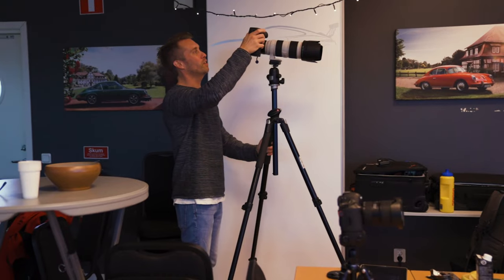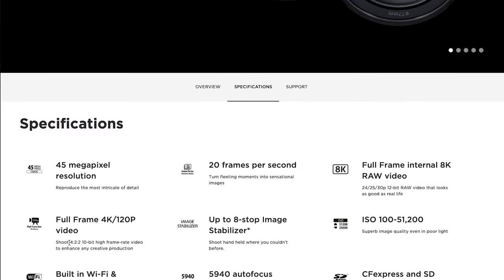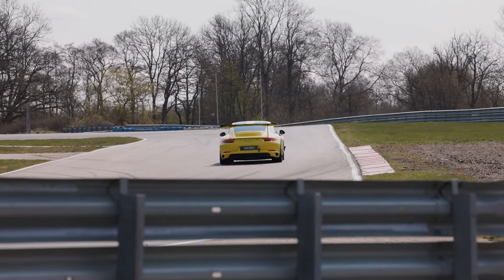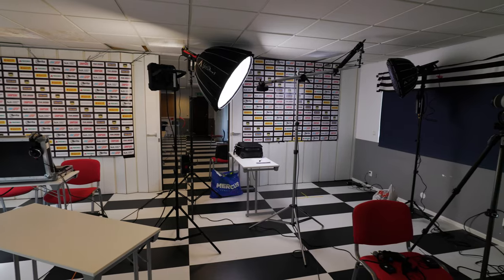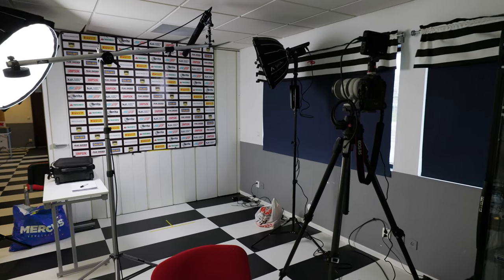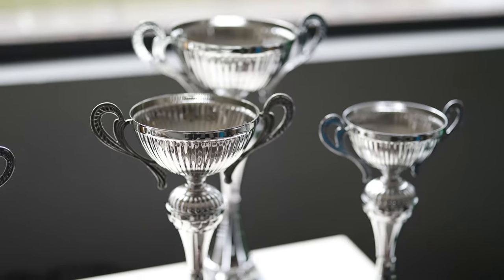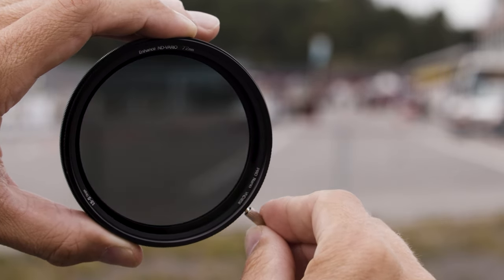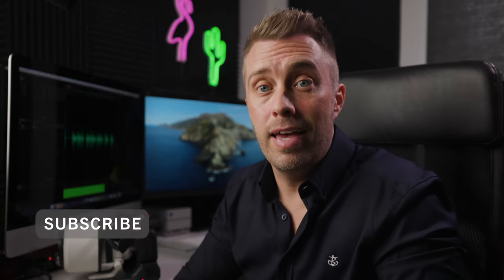CANON EOS R5 & R6 AT THE RACE TRACK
Behind the scenes from an assignment in May 2021 where I shot both photography and video interviews with the drivers at the first event for the season in the Swedish Timeattack racing series TIMEATTACKNU.

This was the first time I used the R5 and R6 for a video assignment since I got rid och all my BlackMagic gear. The R5 eventually overheated just when we had two interviews left at the end of the day. Luckily it worked out fine anyway since I had the R6 as a backup. :)